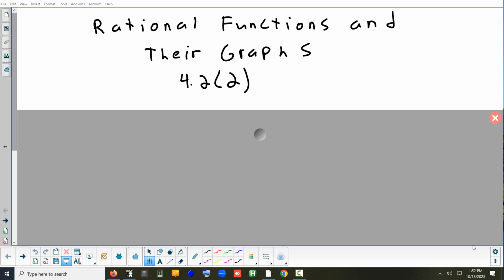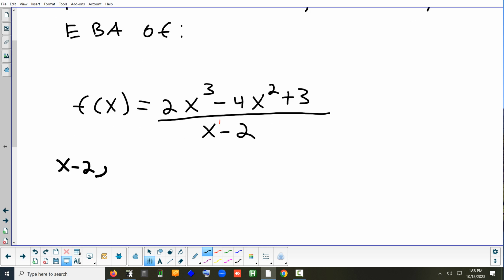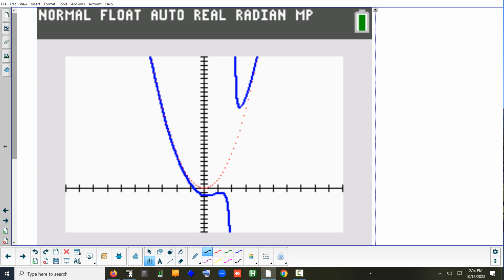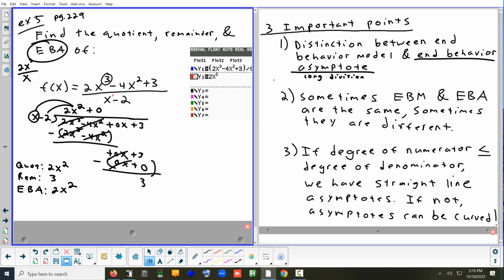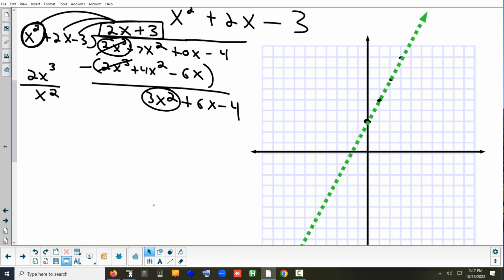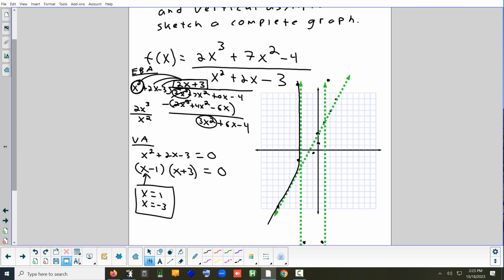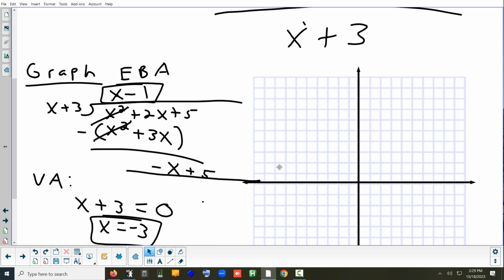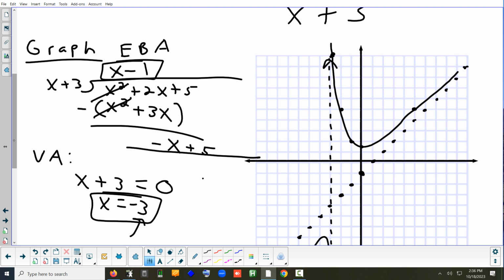4.2(2) Graphing Rational Functions 10-18-23